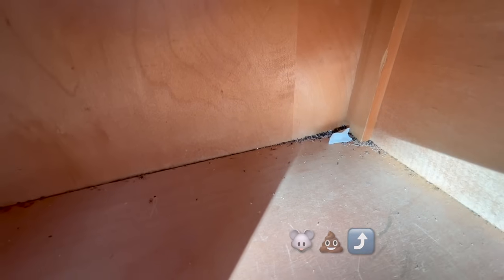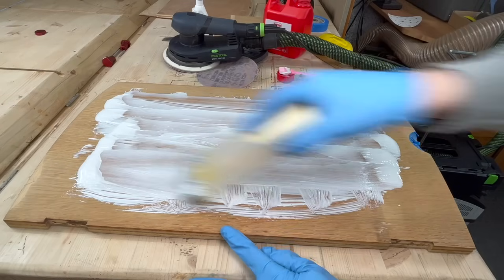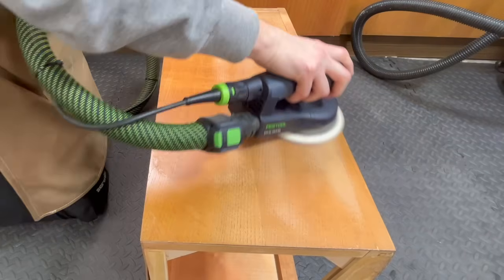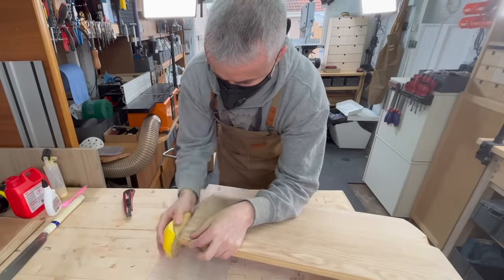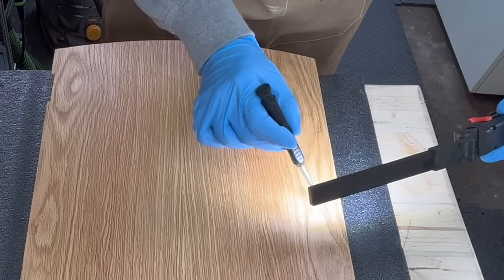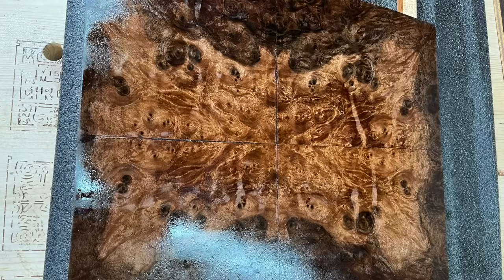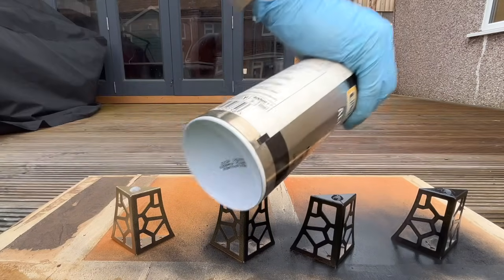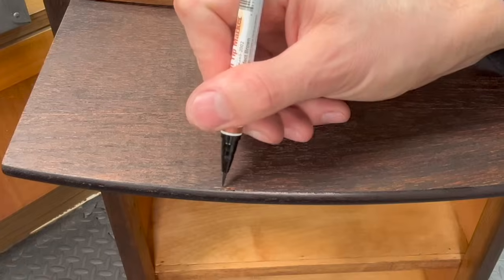Restoration with a modern twist. High End old table makeover.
In this video I restore an old broken cupboard and give it a luxurious modern look. ASMR style video with lots of woodworking tricks and tips. Satisfying furniture transformation.

In this video I restore a beautiful vintage dresser that was painted white. I strip down the layers of paint and expose solid mahogany wood. I also find a surprising way to preserve the stick figure drawing ;-)

xTOOL LINKS:
xTool D1 Pro Cash-in Machine for Side-hustle: